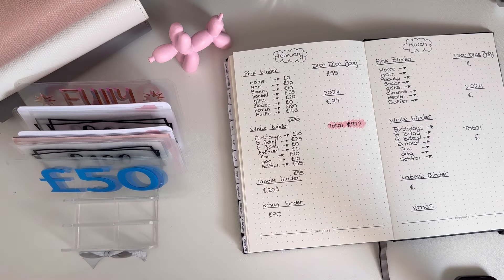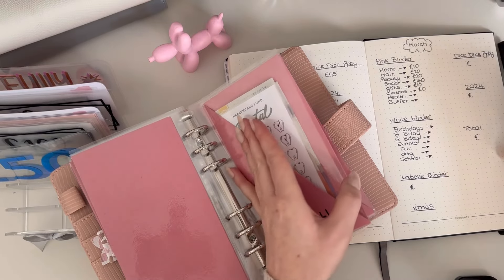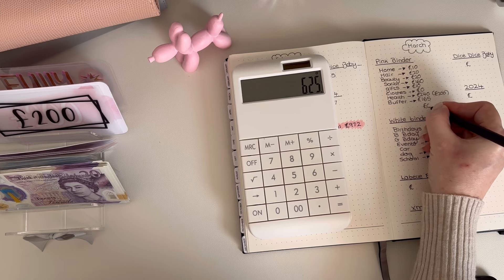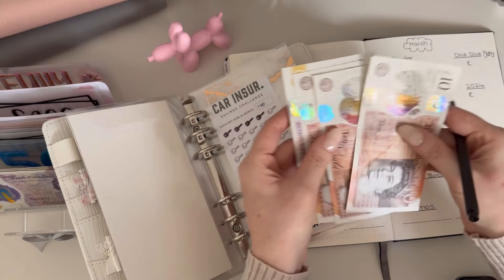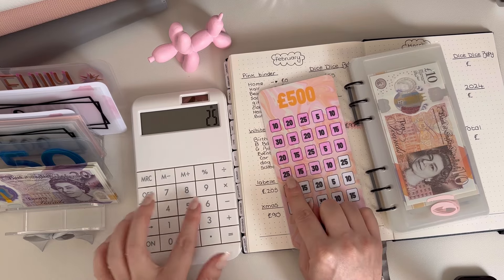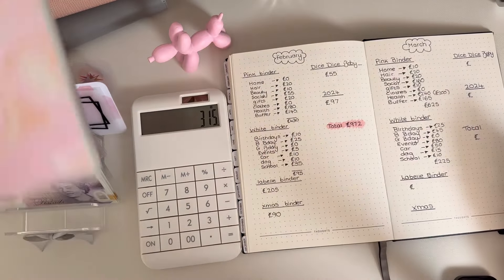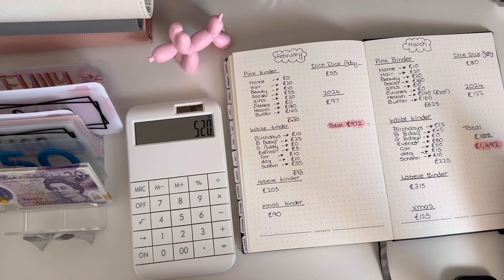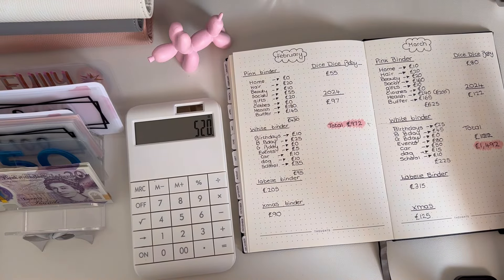Cash Stuffing UK | March 2024 Count Up | How much have I saved?! | Method Works!!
Hiya all

Girl, please budget

Xoxo